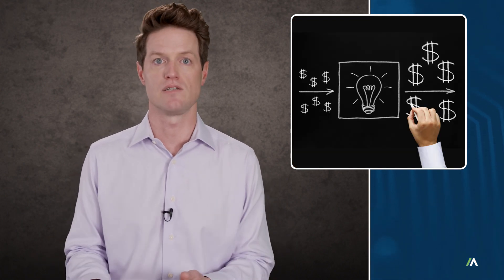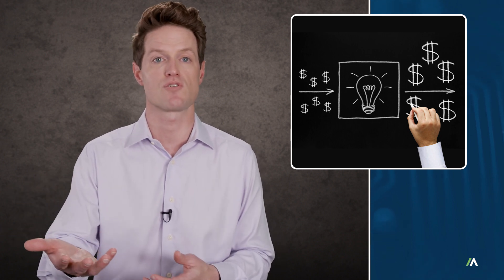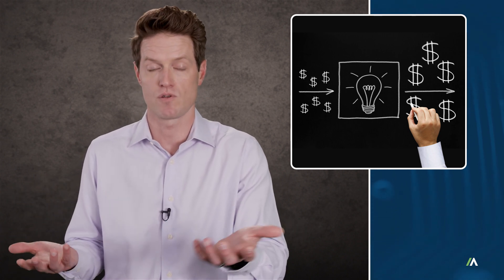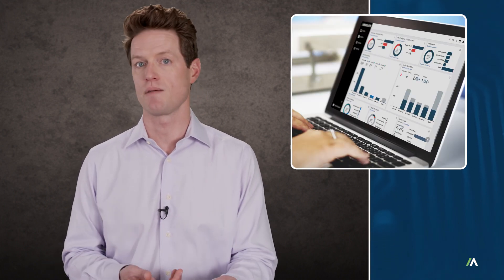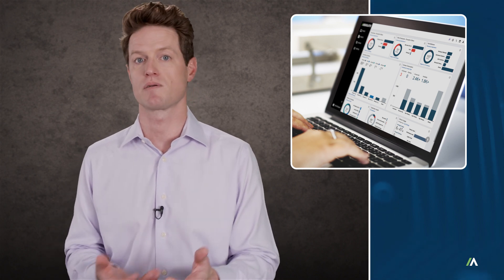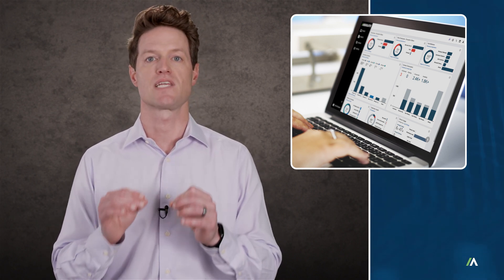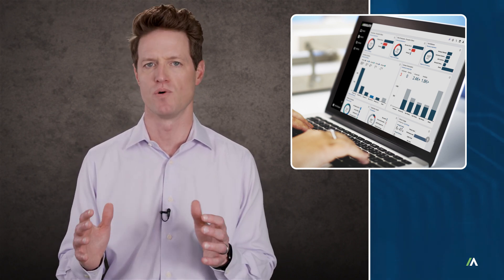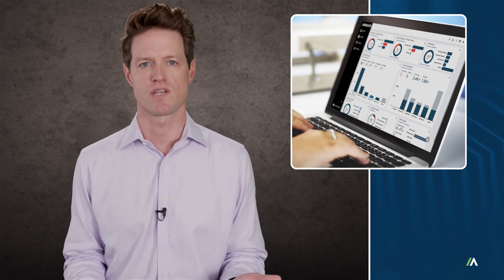K-12 Education 1:1 Programs | Cybersecurity Insights #22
K-12 1:1 programs contribute to positive student learning outcomes, but as an endpoint population grows, it’s harder to keep devices safe and secure. Learn how to mitigate the risk in this Cybersecurity Insights episode

Challenge #1: A Wide Attack Surface
School 1:1 programs promise to prepare students for a data-driven world. But for IT security professionals working in K-12, classroom devices pose a challenge. Staff face the daunting task of supporting and securing thousands of devices, with often limited resources and personnel.

Challenge #2: Proving ROI of Classroom Technology
The bar is set high for school technology. To be deemed a success, devices have to be calibrated to meet the demands of everyone who has a stake in student development, from educators and coaches to parents and counsellors.

K-12 IT leaders are expected to be able to demonstrate the return on investment across these different use cases. Endpoint inventory must be pristine. Only then can they qualify for special funds from programs like Student Support and Academic Enrichment (SSAE), or E-Rate program discounts.

The Solution: Quantitative Analysis
School IT teams can meet the challenges of a 1:1 program with quantitative analysis of their digital campus, including measures like web activity, home vs. campus use, as well as lost and stolen devices.

Discover how K-12 IT leaders can maintain device visibility and control, while providing the quantitative detail to secure the longevity of their one-to-one learning program. Secure your digital campus with Absolute Resilience